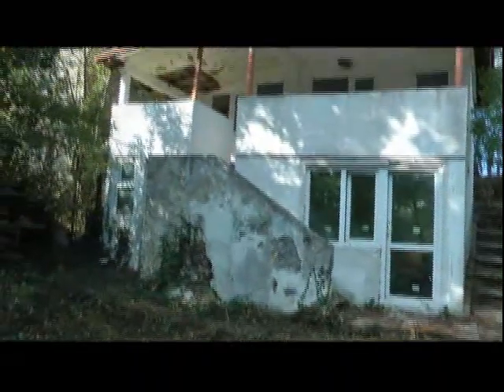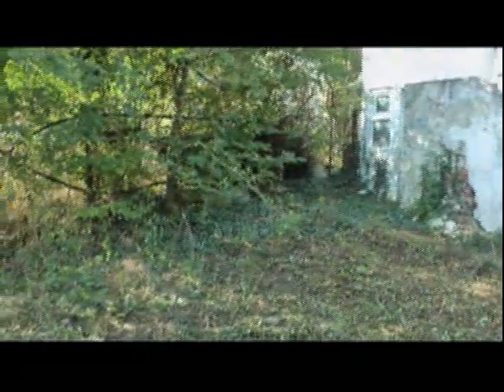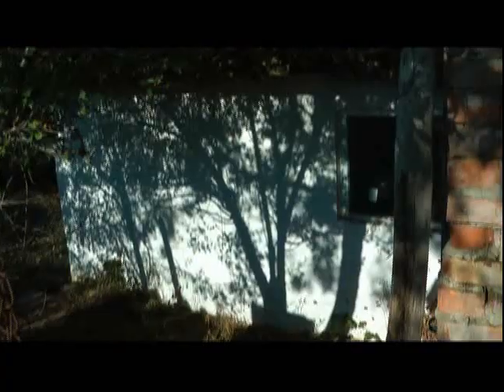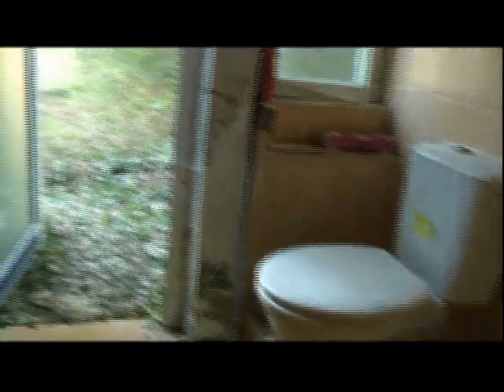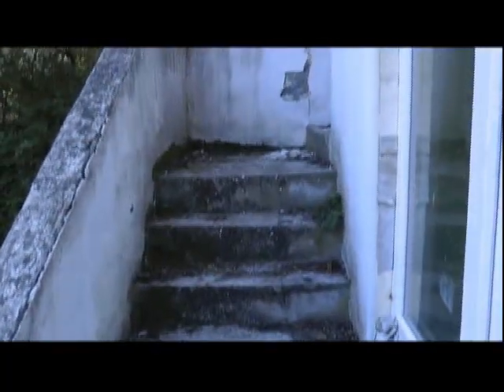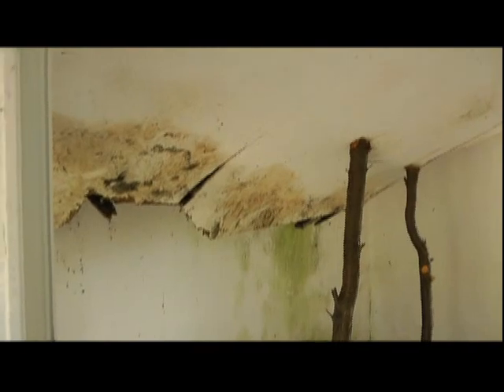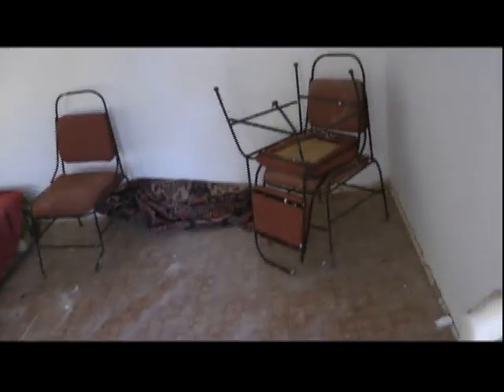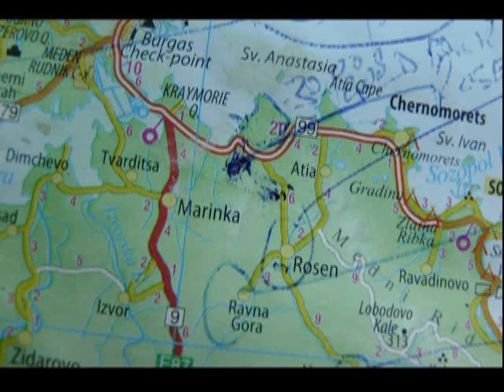Bulgaria,Cheap House Fixer Upper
Hi This is a 3 room plus bathroom house, not far from Bourgas.Bulgaria. In need of restoration only 15 mins from the Black Sea Beaches, sited in a country setting. Needs plenty of work but very little heavy work. offers welcome around 8000 Euros. Huge plot of land.